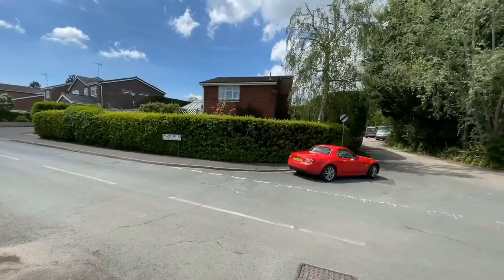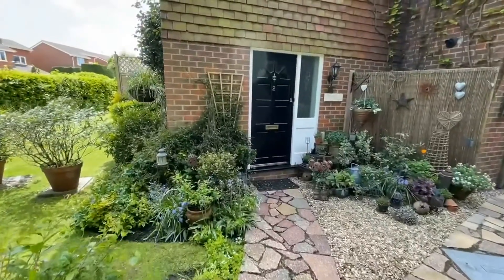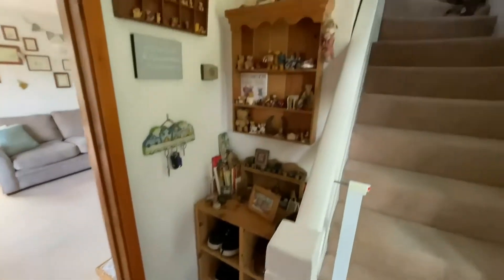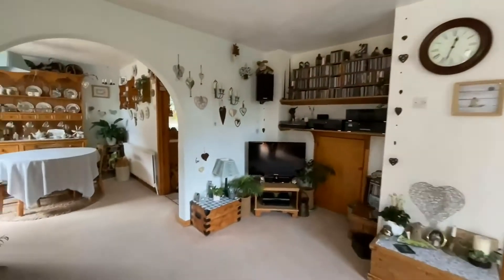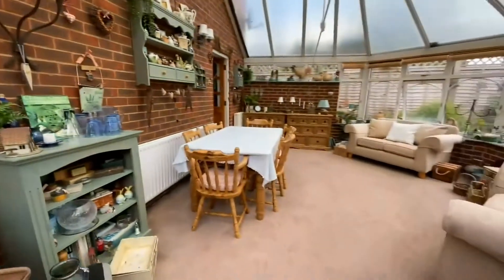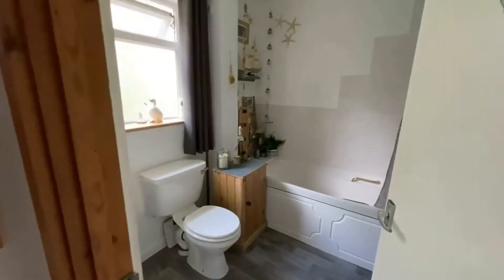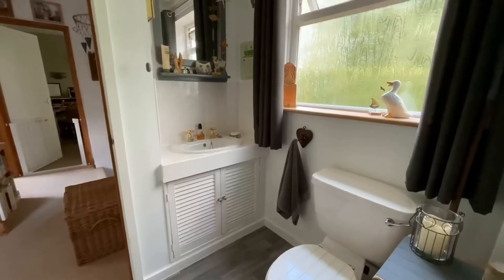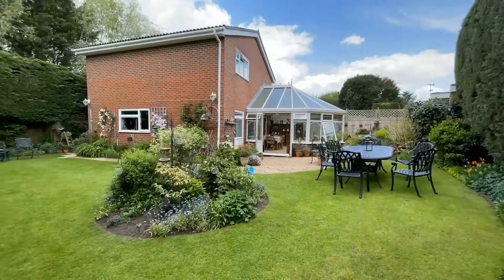Willow Way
Perfectly situated within a short walk of Ashington village centre, local schools, and parade of shops, is this generous three bedroom detached and much loved family home. Bigger than first appears and sitting on a substantial corner plot with a fully landscaped south/westerly facing garden, the property provides fantastic living and bedroom accommodation arranged over two floors, with further potential to add value/space if required.

At the front of the property there is a private driveway which has been re-laid by the current owners.A side path takes you to the front door which leads you into a central hallway with downstairs cloakroom and stairs that rise to the first floor. Located at the front of the home there is a large sitting room which comfortably fits two large sofas. The dining room is a very generous size, providing a rear aspect and large picture window allowing bags of natural light. This runs adjacent to the kitchen, offering the ability to create one open plan space by knocking the two rooms in to one fabulous space. The kitchen itself provides plenty of wall and base units with a selection of integrated appliances. The ground floor is completed by the spacious conservatory, currently used as the family room but could be the perfect home office/playroom. On the first floor there are three generous bedrooms, all of which are capable of fitting a double bed. These are served by a generous family bathroom located off the landing which itself has ample storage.

The landscaped gardens are a delight and provide a superb setting with multiple seating areas to enjoy the garden and sunshine all year round. With wonderful well-stocked beds and borders, there is also a selection of mature trees and a large area of patio that adjoins the property, the ideal spot for ‘al-fresco dining & barbecues and the large expanse of level lawn is perfect for young families. The garden also provides access to the detached single garage, with up and over door.